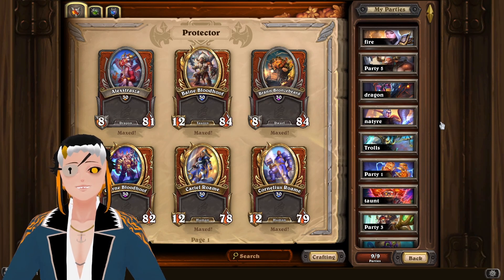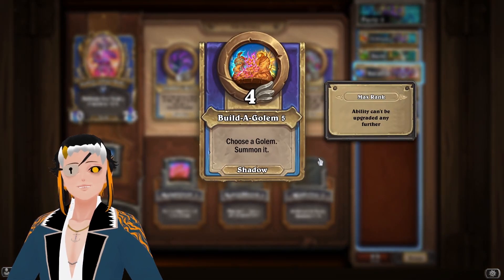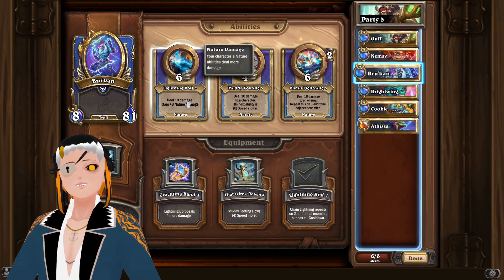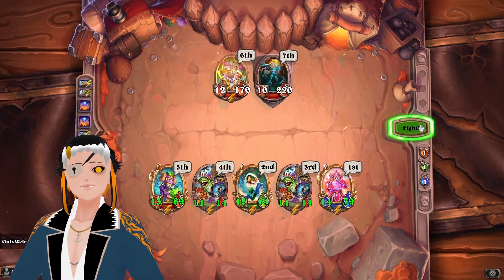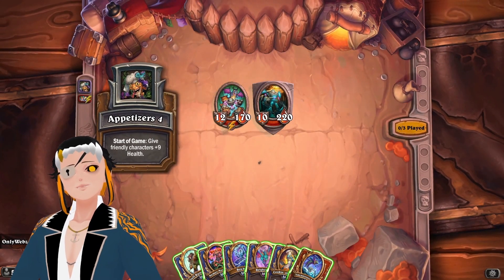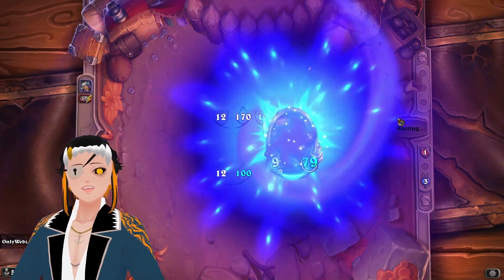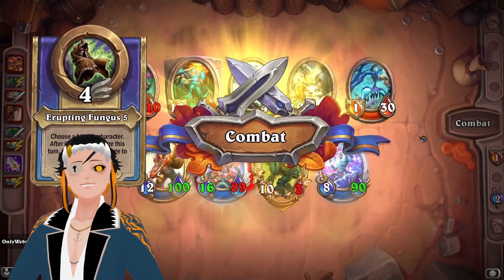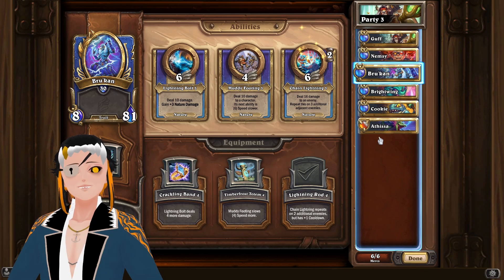Rattlegore Event Task 6: Guests Only | Curator With 6 Unique Mercenary Types Hearthstone Mercenaries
Guide for Task 6 of Rattlegore Hearthstone Mercenaries Event! The task today is Guests Only which is to complete the Curator Bounty with 6 Unique Mercenary Types! Find out how to complete this bounty by watching this video learn how to do the same even if you are a new player to the game mode! If you got any comment leave it down below :)
Build Strings
Shadow:
CPKniwUSB1BhcnR5IDIYASJOCgsI2AIQ6wIY3wQgAQoLCLgCEOECGLMEIAEKCwibARDcAhicAiABCgsI/QEQhgIYvgMgAQoLCKICEKMCGP4DIAAKCwiXAxC3AxjiBSABKBU=

Nature:
CNfmigUSB1BhcnR5IDMYASJHCgkIHBC2ARg/IAEKCwiTAxCoAxjWBSABCgkIFRC4ARgrIAEKCAgYEC4YNCABCgsIlQEQ4AEYjgIgAQoLCLACEMMCGKEEIAEoFA==

Timestamps:
0:00 Intro
0:27 Shadow Explanation
1:09 Nature Explanation
2:03 Shadow Boss
3:54 Nature Boss